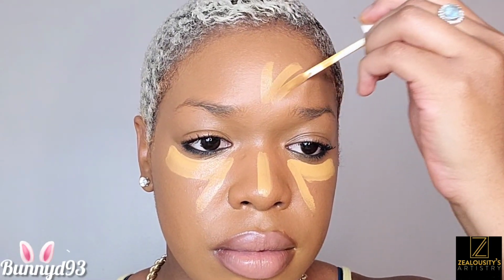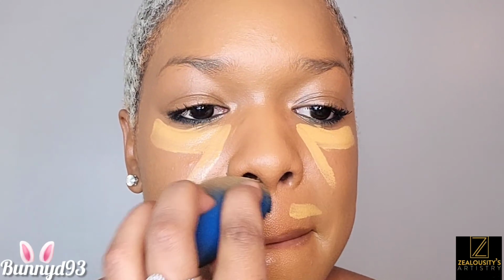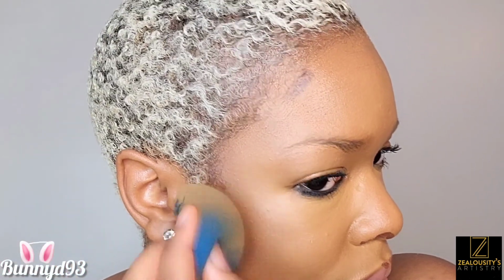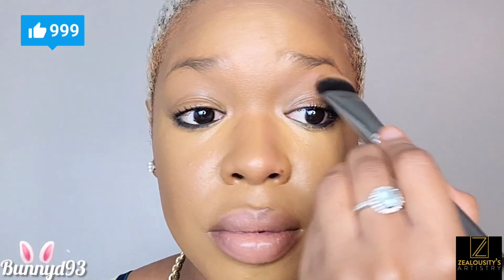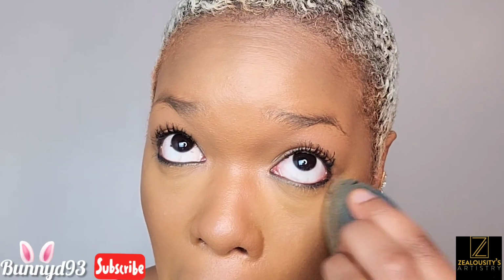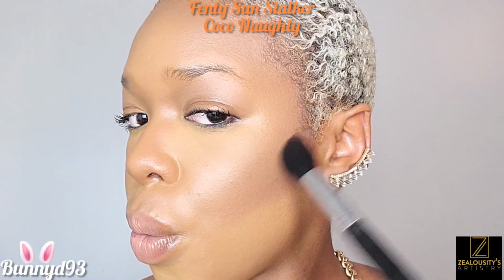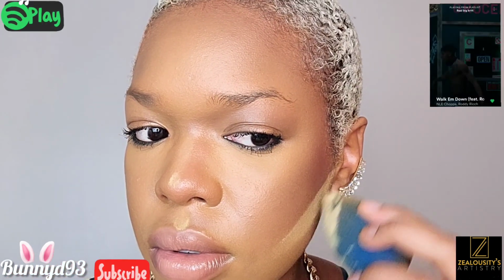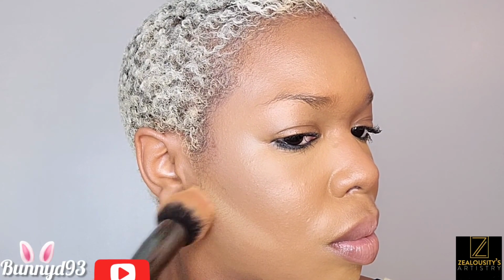HOW TO CONTOUR & HIGHLIGHT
BUNNYD93